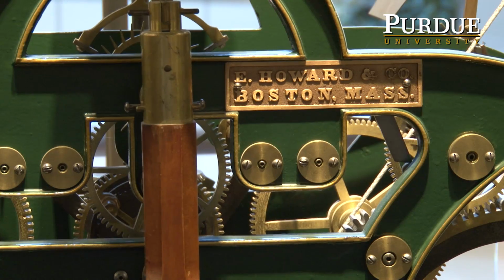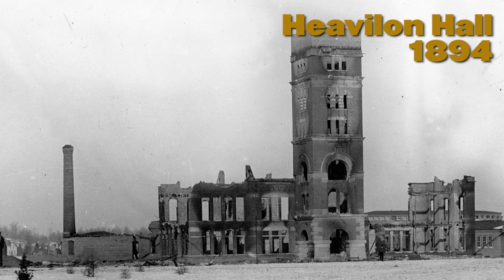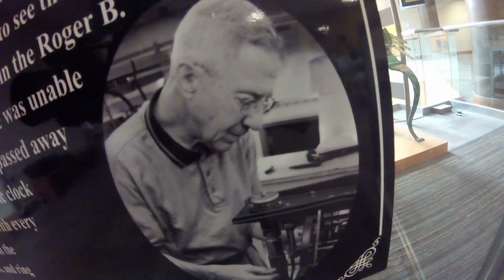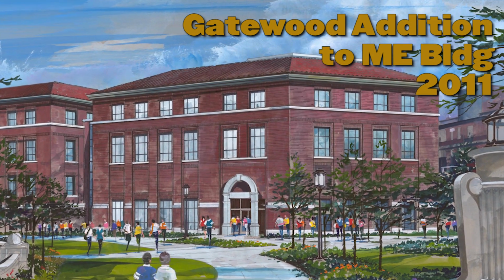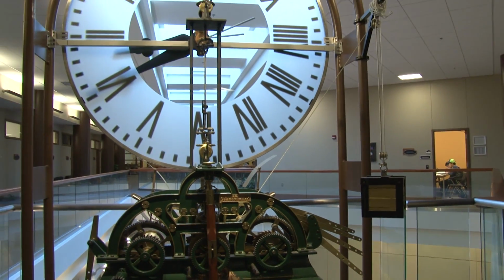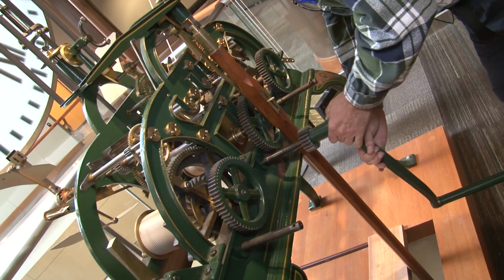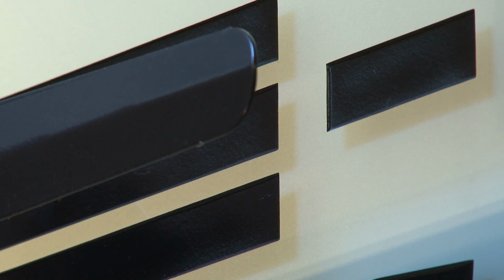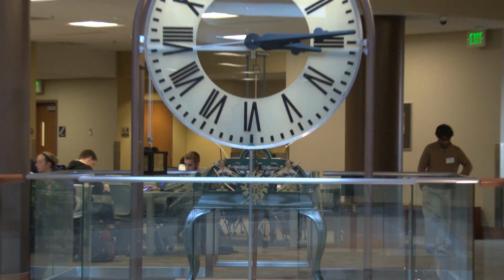Mechanical Clock from 1895 Still Ticking at Purdue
Mechanical clocks seem appropriate to showcase in a Mechanical Engineering building -- but there's more to this clock than meets the eye.  Professor Galen King gives the history of the Heavilon Hall clock: built in 1895, found and fully restored by Jack Fessler, and now proudly keeping time in the Gatewood wing of the Mechanical Engineering building at Purdue University.